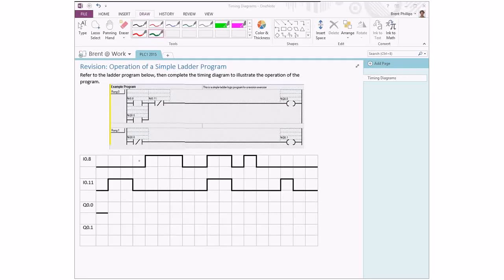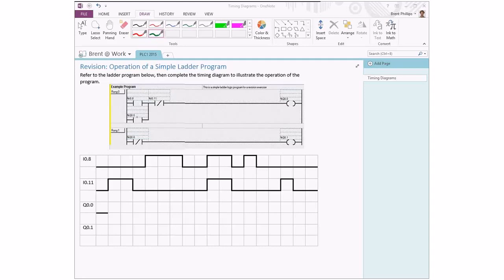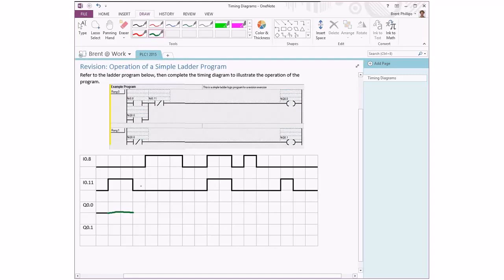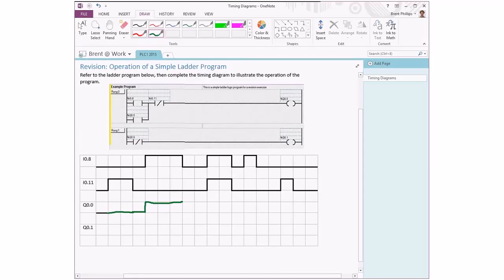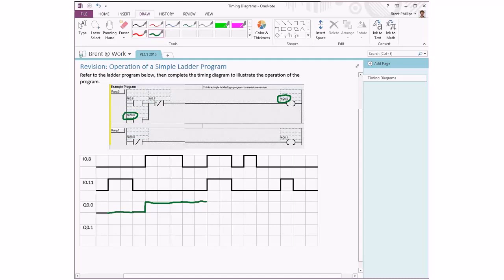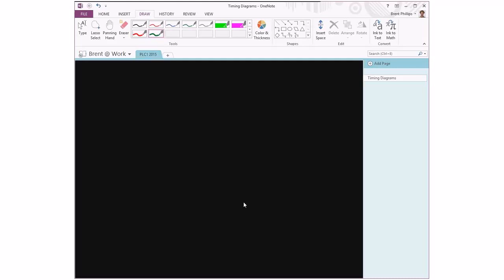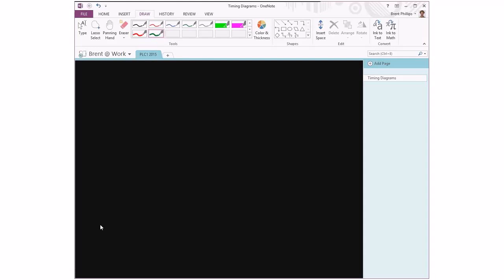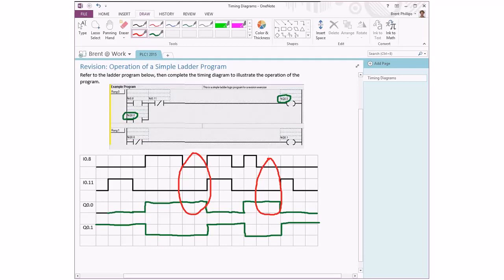Timing diagram solution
This is the solution for one of the timing diagram introduction exercises for PLC Programming 1 at Wintec